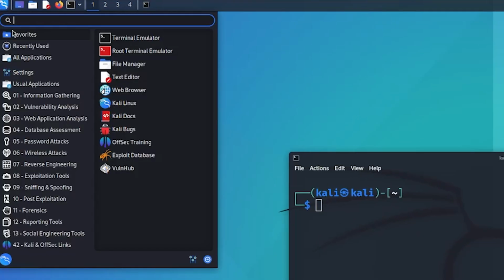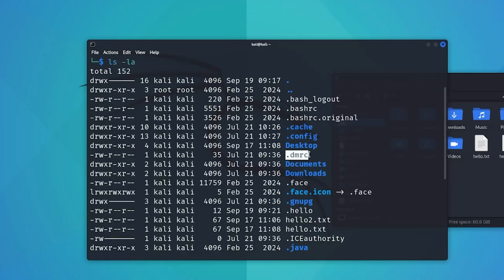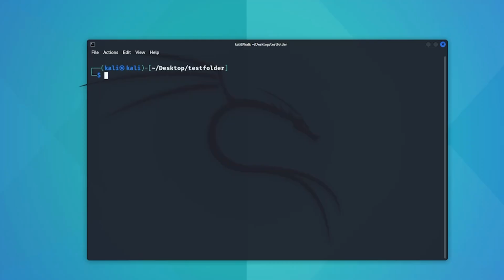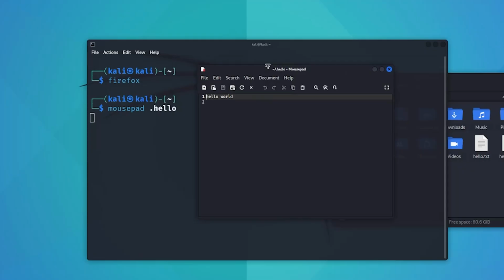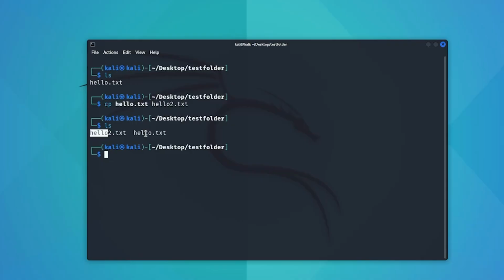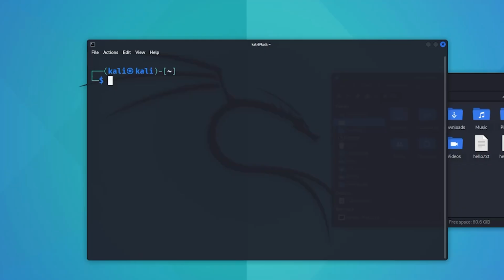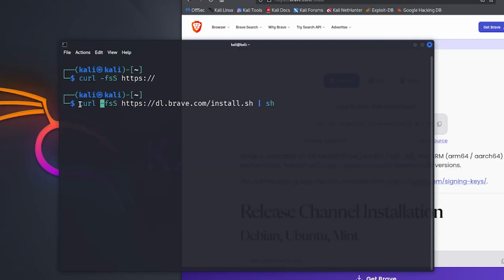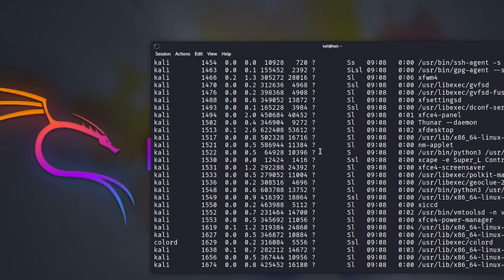Linux Command Line For Absolute Beginners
TIMESTAMPS:
0:00 - Launch Linux & Terminal
0:53 - Basic Commands
4:17 - Creating Folders & Linux Structure
6:25 - File Editing
8:15 - Program Launch from Command Line
9:18 - Writing To Files
11:24 - Copying & Moving Files
14:30 - Admin Commands
15:42 - Updating Our System
17:07 - Installing a Program with Command Line